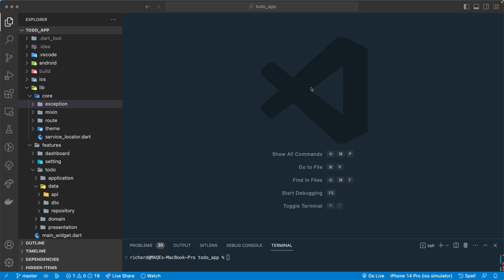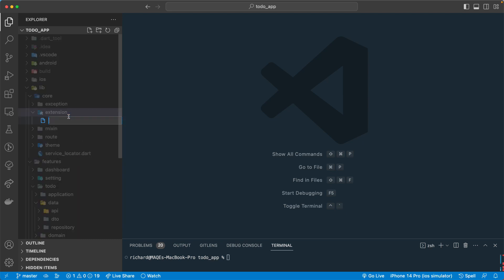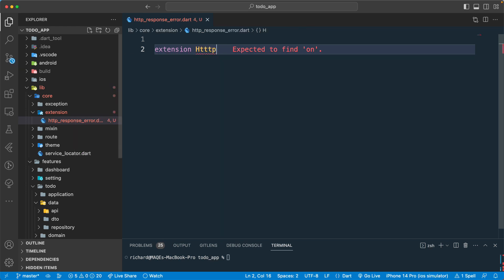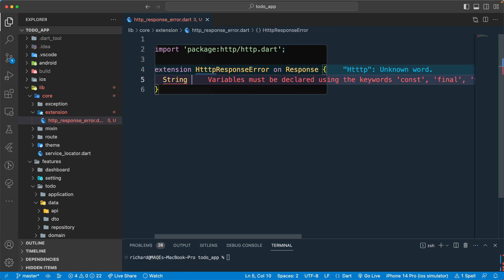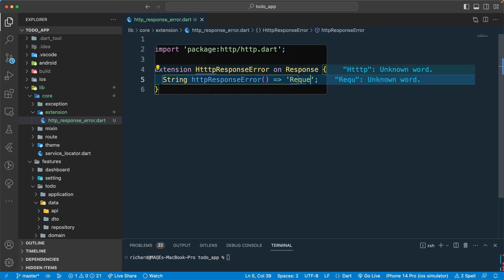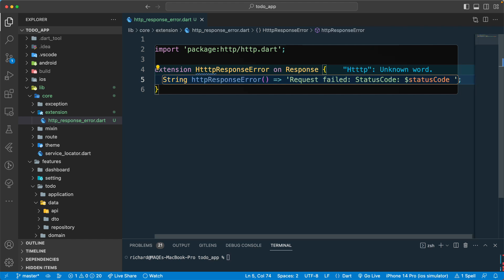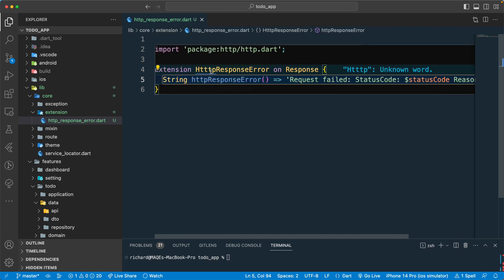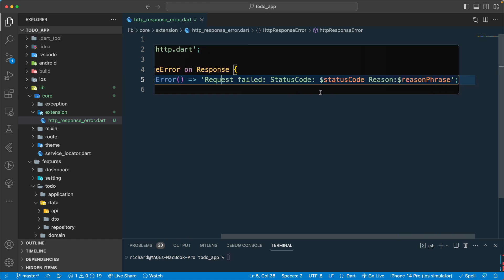Flutter | Clean Architecture | Http Response Extension